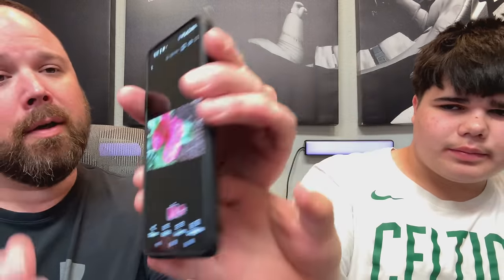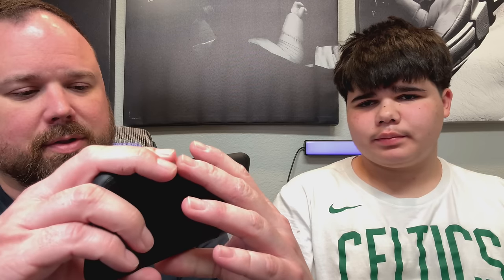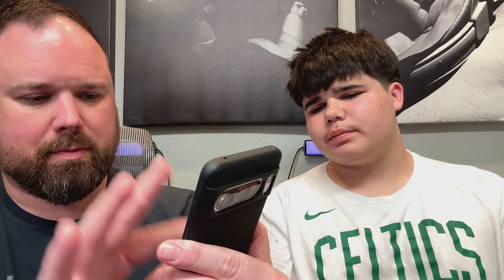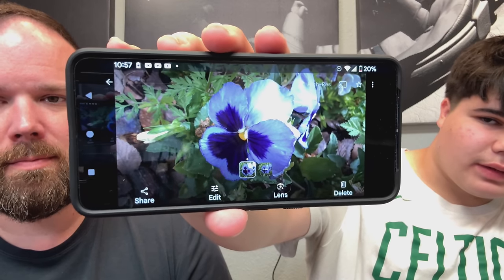My Son Left Samsung for a Pixel 8 Pro!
My was tired of the small front screen on the Samsung Galaxy Z Fold 4 and wanted to try out the Google Pixel 8 Pro to see how liked it and because he likes Pixel cameras.